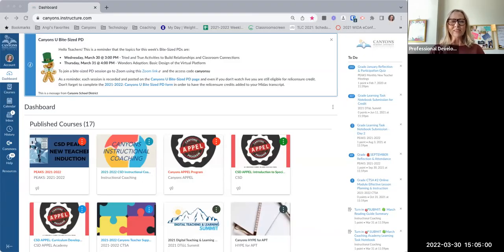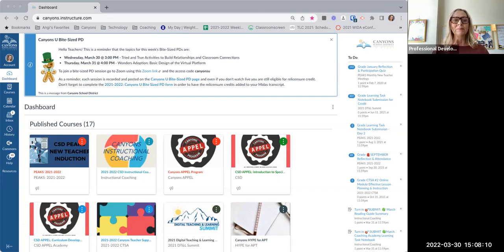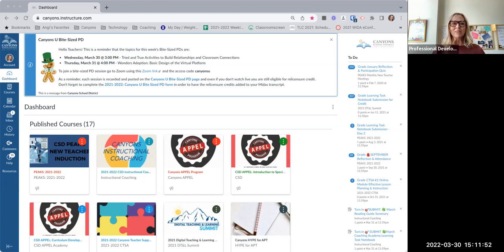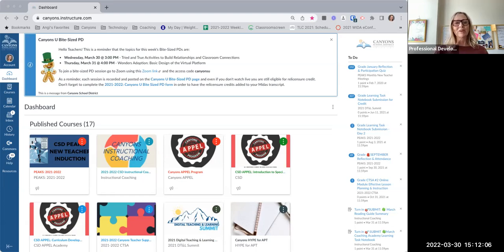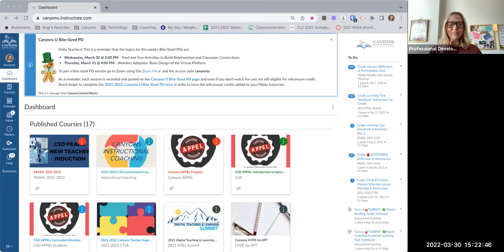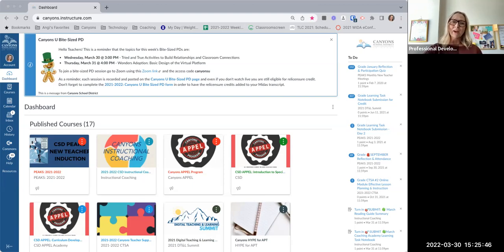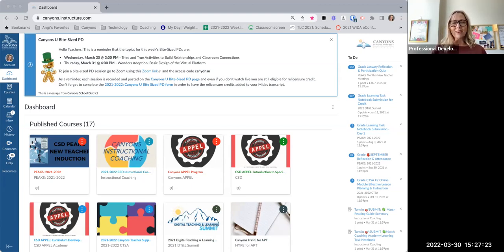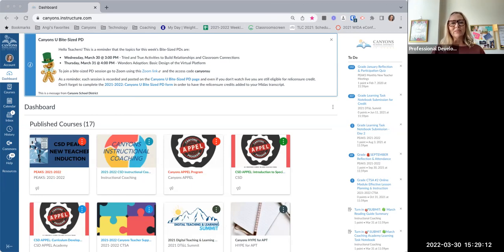Bite-Sized PD: Tried and True Activities to Build Relationships and Classroom Connections